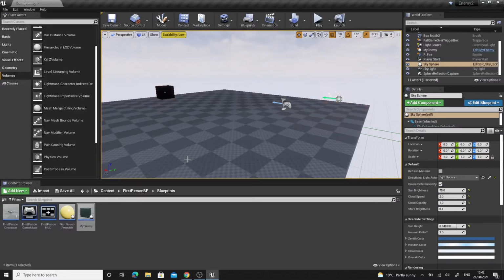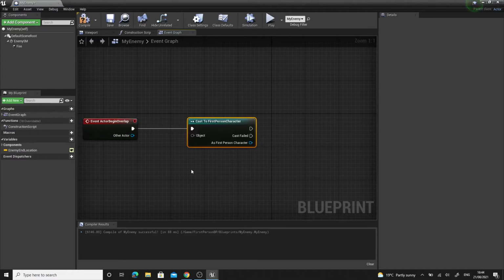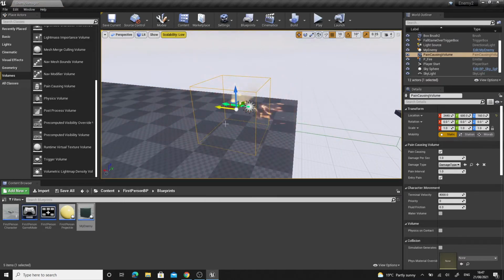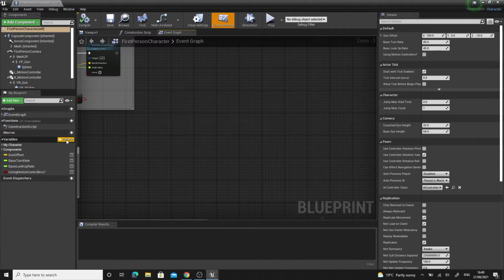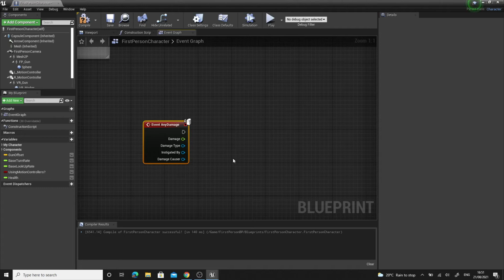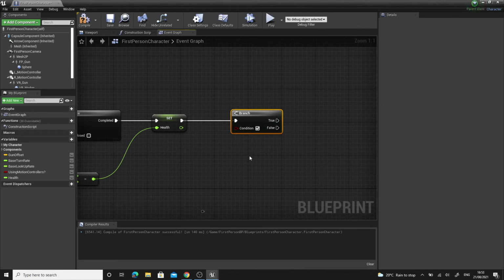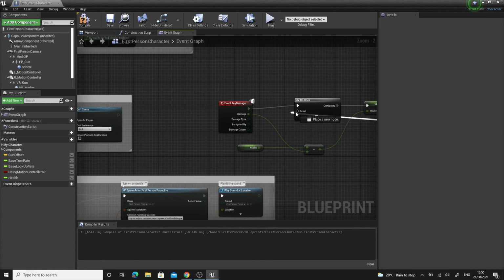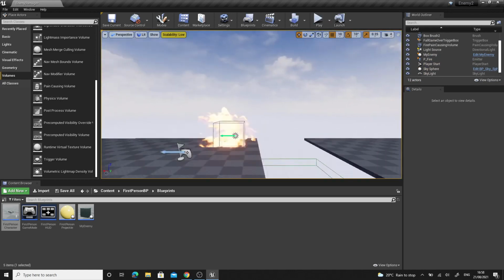UE4 DemoLevel 11 Damage System Enemy Hazard Part 2 edited